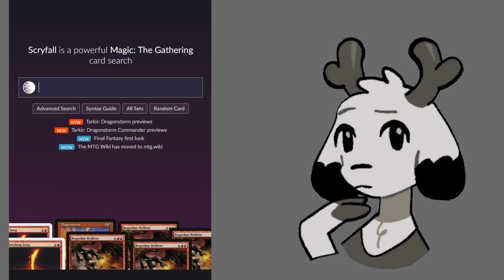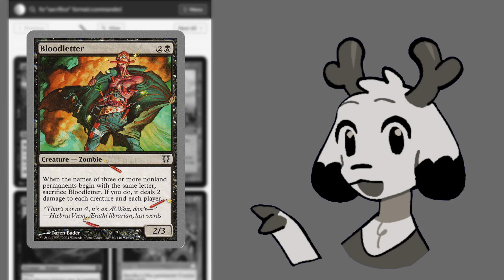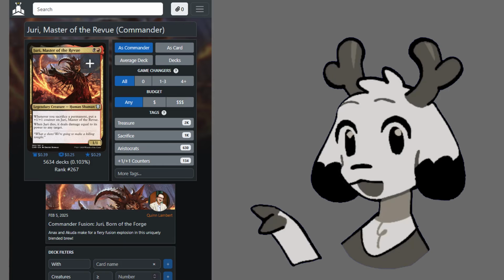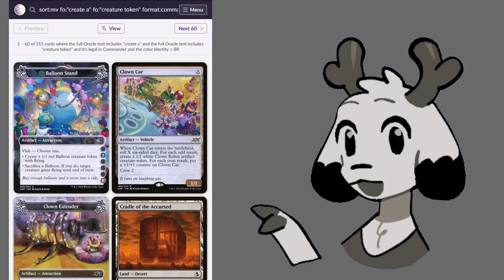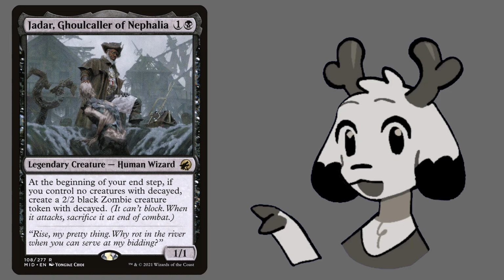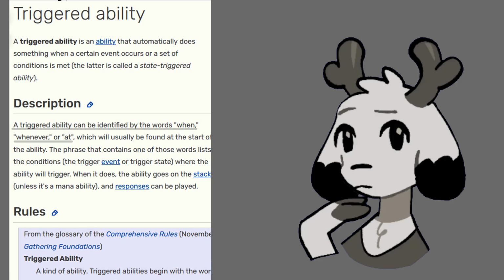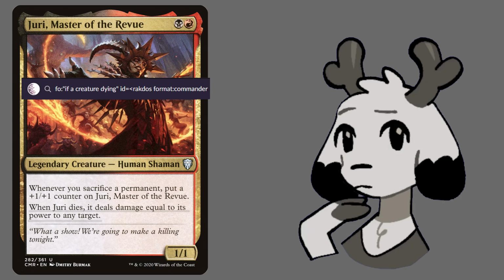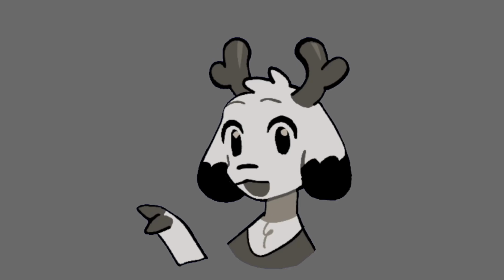The Commander Player's (Quick) Scryfall Guide!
In about 10 minutes learn how to use Scryfall as well as I can
0:00 Introduction
1:00 Tutorial!
12:41 Outro & Outtake